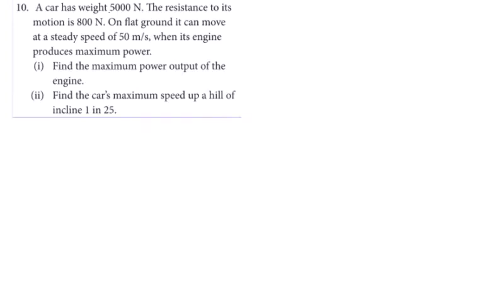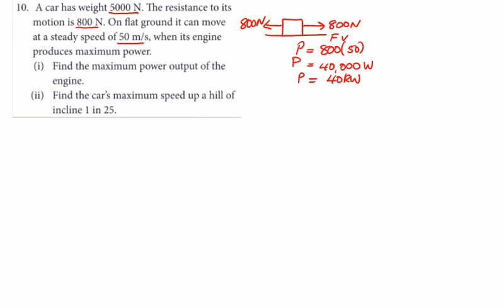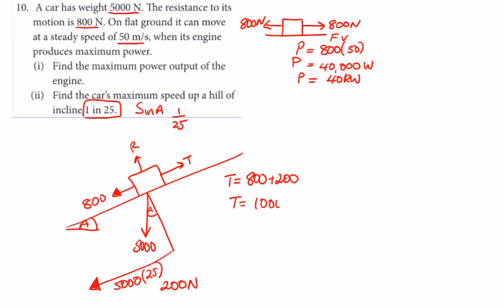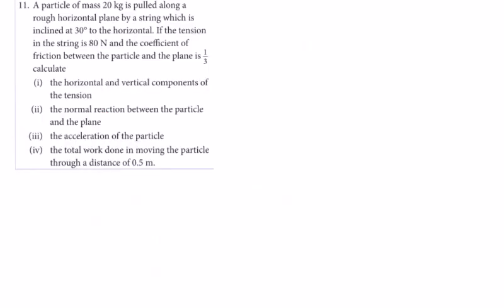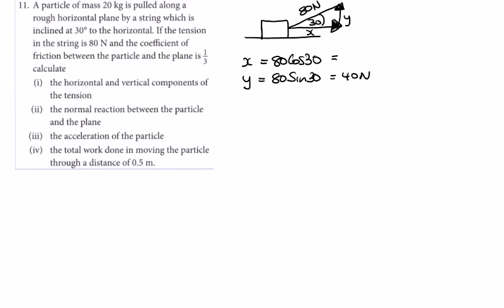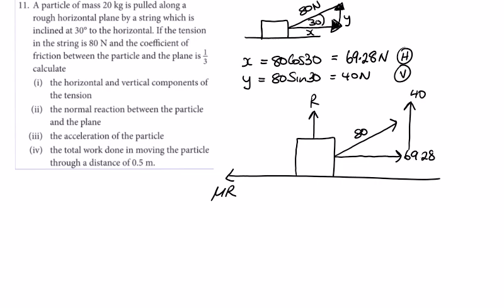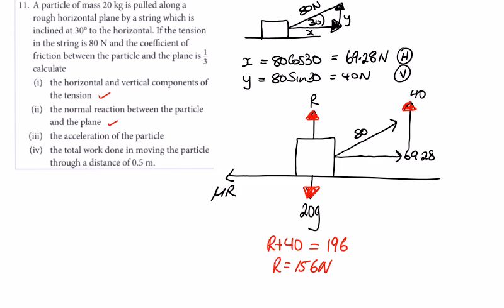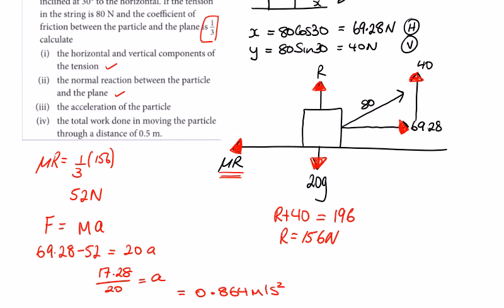Chapter 5 Work, Power, Energy and Momentum #6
Exercise 5A Q10-11 P.93